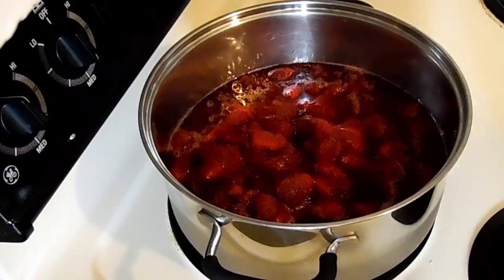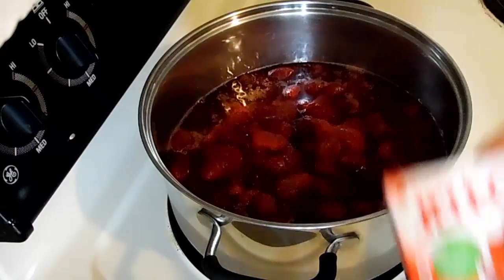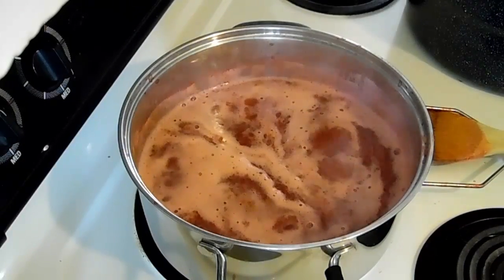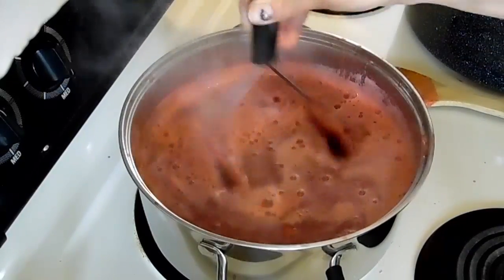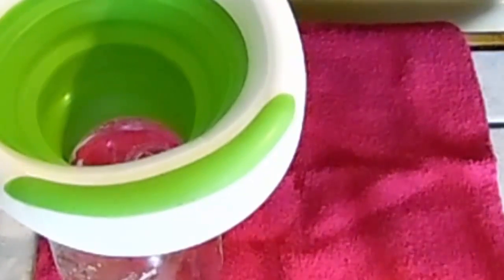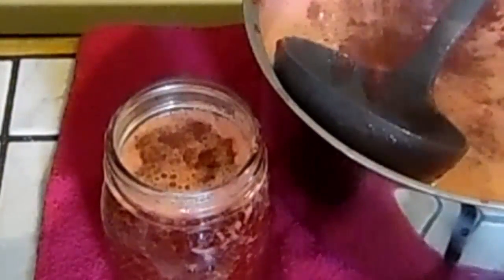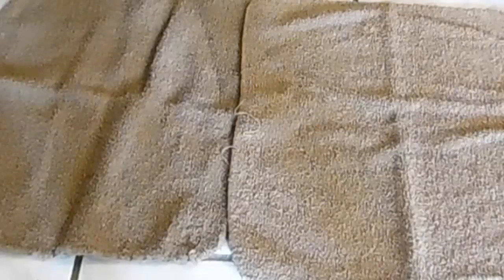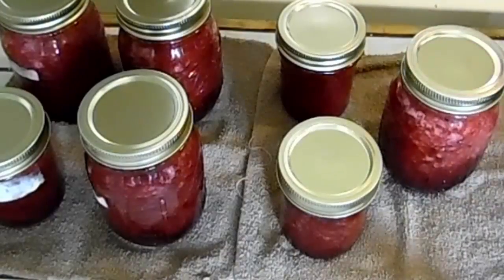Strawberry Jam- The quick, easy and less expensive way!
Here's a new take on Strawberry Jam and OMG was it delicious!!